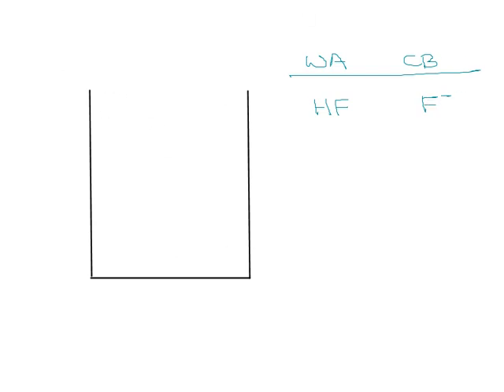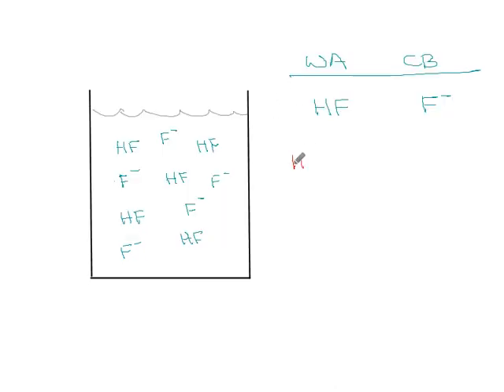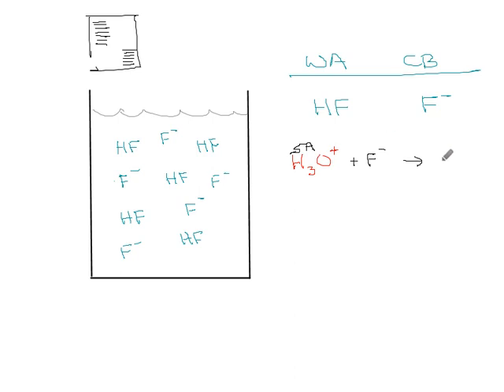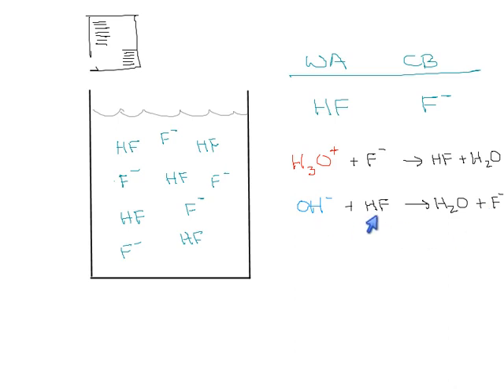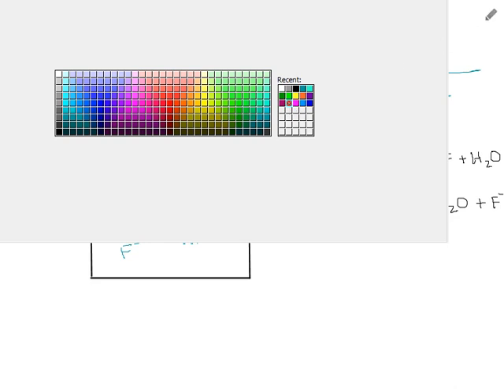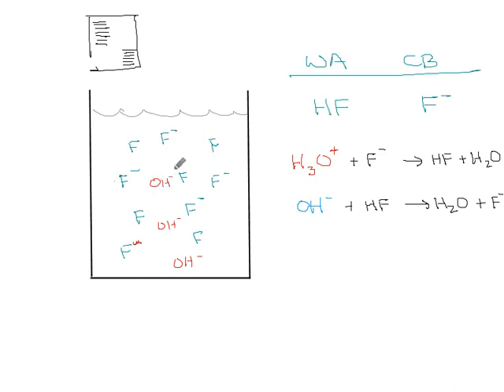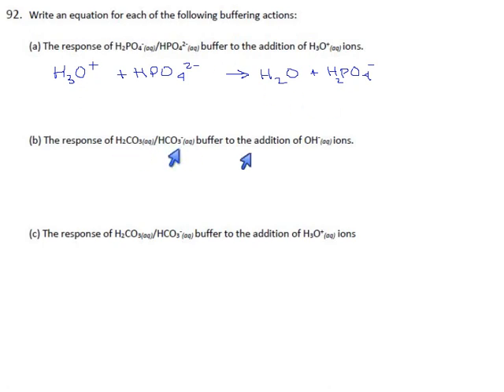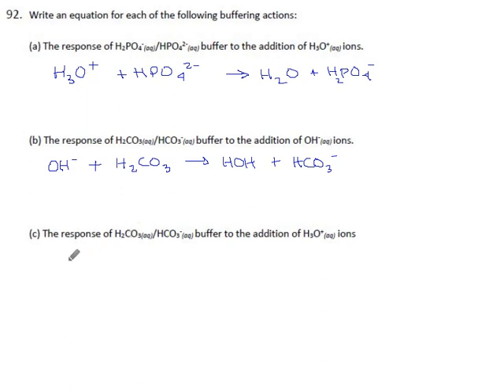Practice 4.11 Page 31